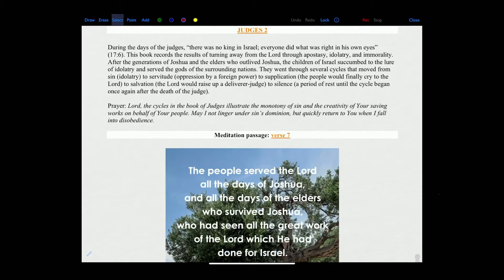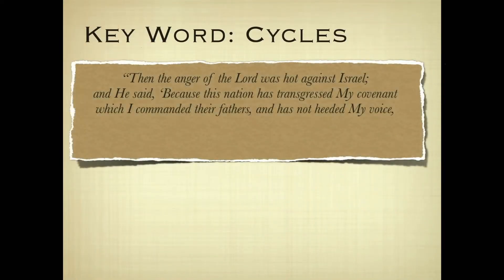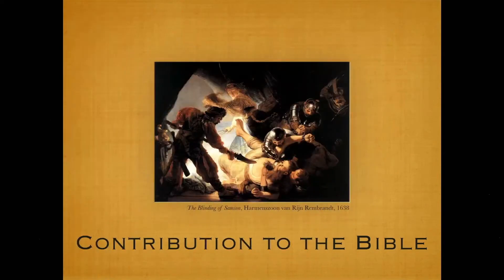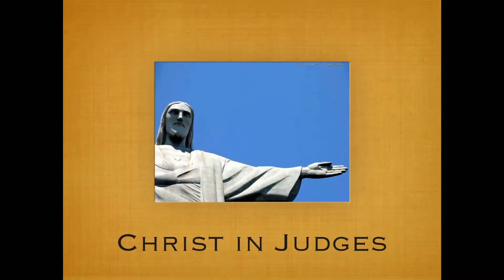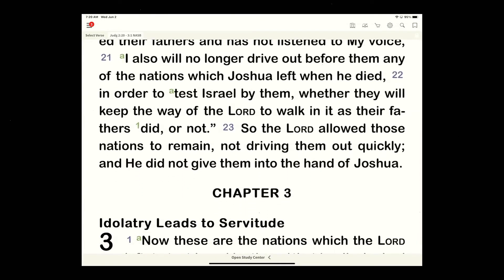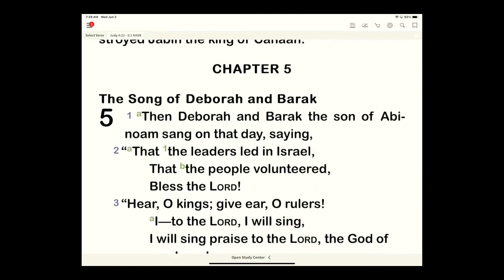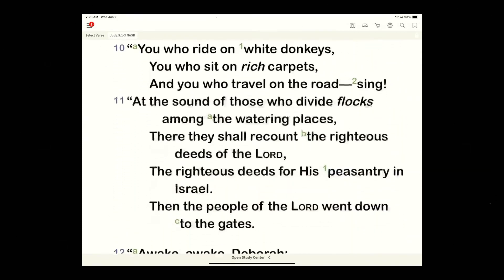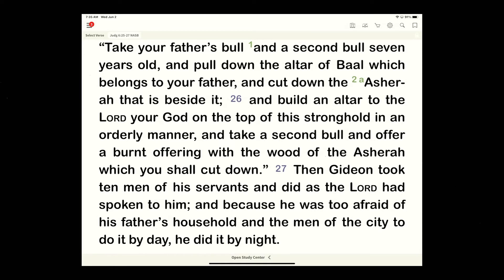Judges: In Need of a King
Civilizations and circumstances change, but the human heart does not. Every one of us must choose whether we will rebel against God or whether we will submit to His will.

The book of Judges exemplifies this pattern. In it, the people of Israel go through seven cycles in which they rebel against God, experience suffering through their sin, repent and cry out for deliverance, and are delivered. On the whole, these cycles demonstrate the decline of Israel. Rather than learning from their past disobedience and defeat, the people instead seek God only when it serves them.

Looking for a King
The book of Judges reveals the need for a righteous king. As the final chapter concludes, “In those days there was no king in Israel; everyone did what was right in his own eyes” (Judges 21:25).

While the judges could fulfill the role of deliverer in part, none of them were ultimately able to lead the people to righteousness. They were in need of a king—someone to lead them in a godly path.

Our need for a King has not changed. But no human ruler can fulfill this need. Instead, only Jesus perfectly leads us, giving us His righteousness to draw us near to God and deliver us from sin and death.

Surrendering to the King
Each day, we need to recalibrate, reorienting our desires to be in line with God’s will. It can be easy to fall into the trap of stubbornness and pride, looking only at what we want. However, it is essential to our spiritual wellbeing to submit to God. We ought to hold our plans loosely, trusting in God. The outcome of our plans will not turn out like we expect—but God is in control, and He wants what is best for us.